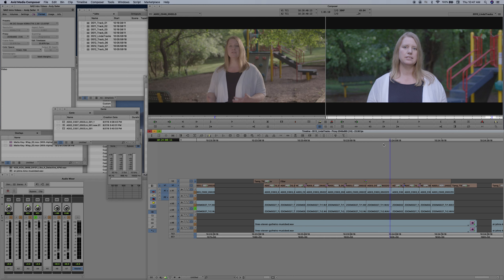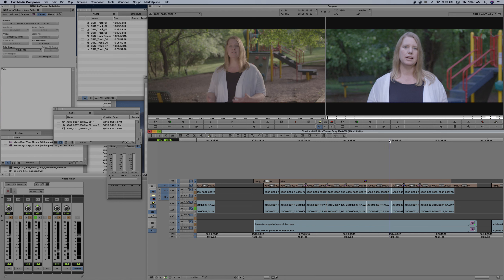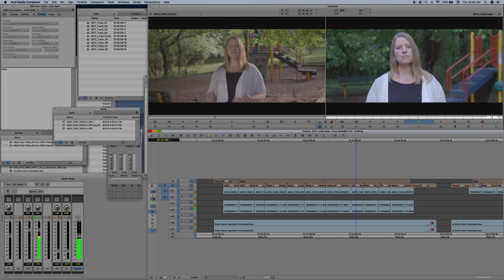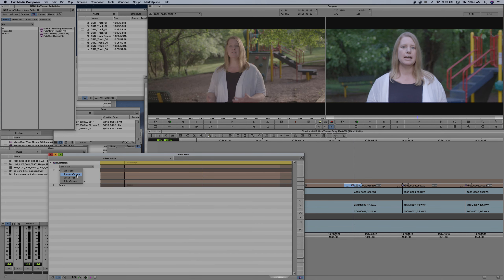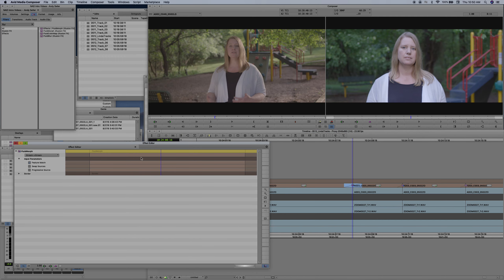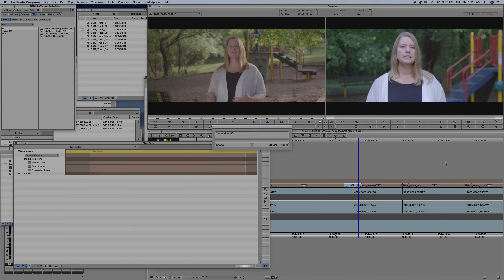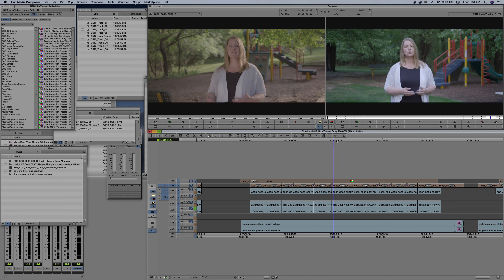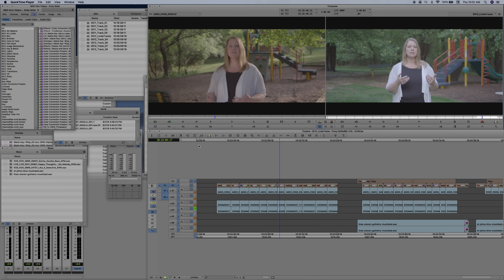Fluid Morph AVID Media Composer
Fluid Morph is a pretty cool feature. It allows you to smooth out Jump Cuts in an interview setting. This is not a perfect solution, nor does it work all the time. But, in the right setting, it does alright.

1:20 - Jump right into it. Fluid Morph